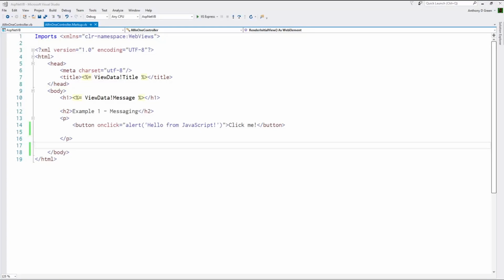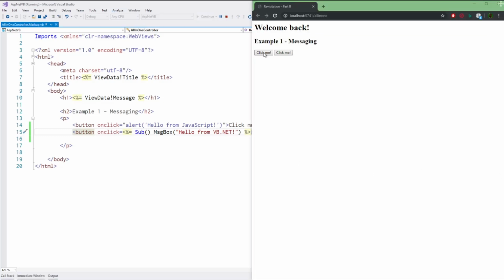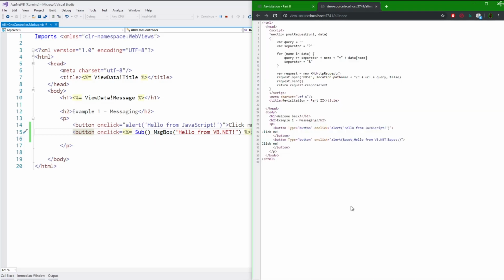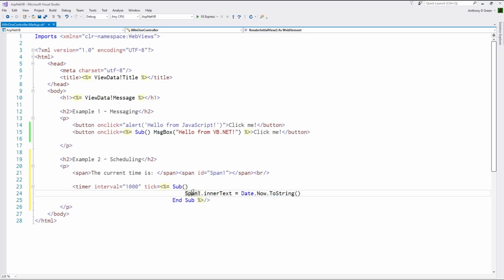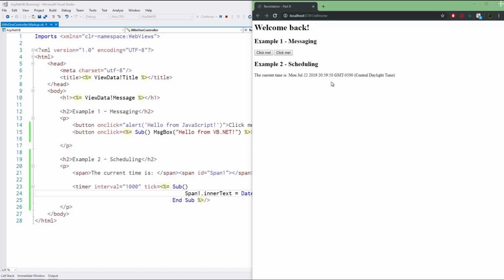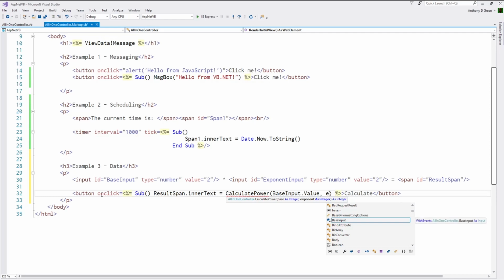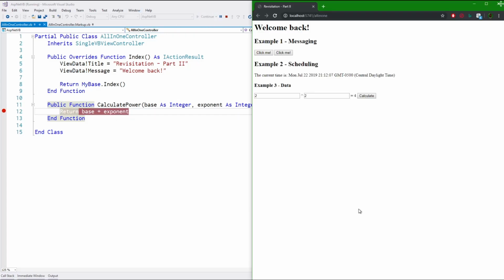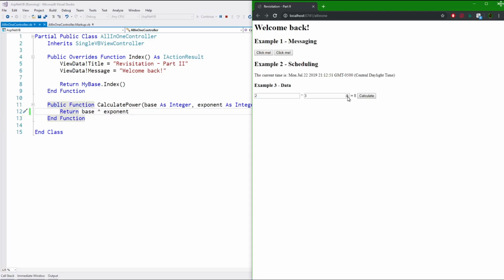Client-Side VB.NET in Browser [Pattern-Based XML Literals Prototype]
In this video I demonstrate a prototype that shows how extending the XML Literal syntax already in the VB.NET language to be pattern-based can make programming modern, dynamic web apps using ASP.NET Core MVC more productive using the same techniques as LINQ to enable VB developers to write code in VB that runs in the browser.